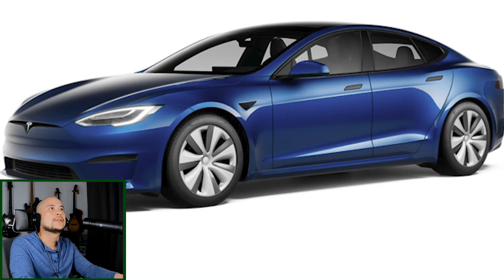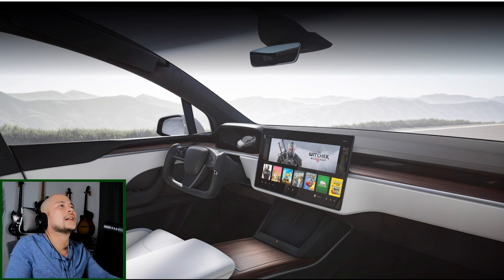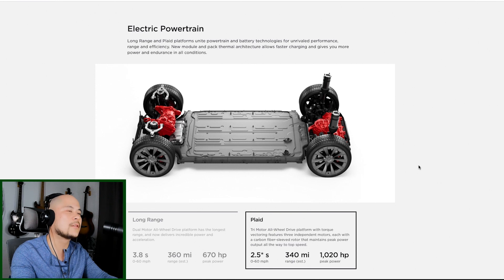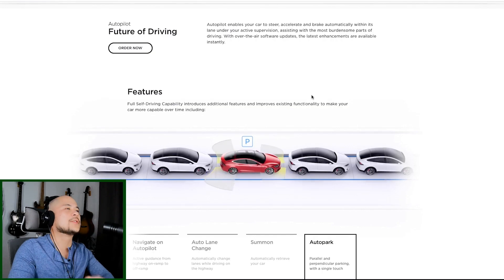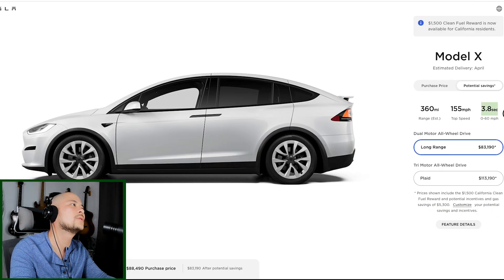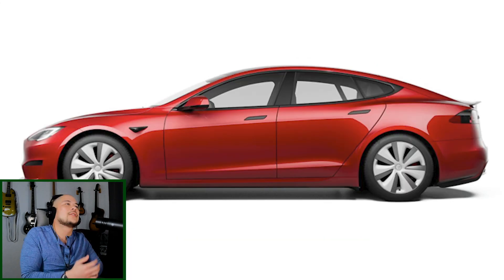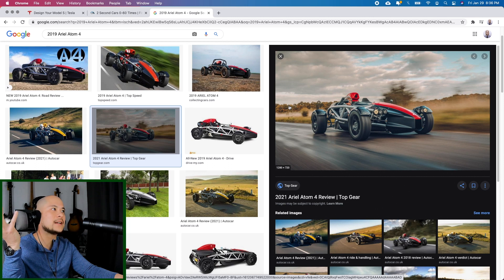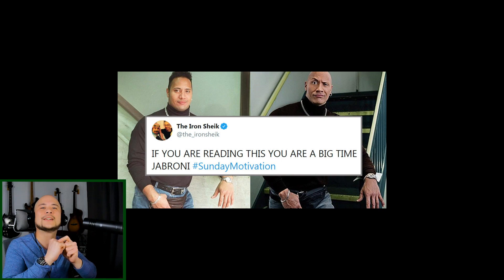Tesla Model S and X announced! (0-60 times vs competitors) [2021]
All new Model S & X announced by Tesla. They will be shipping out in a month.

Here are AK's thoughts on the mind bending specs. As well as a 0-60 to its competitors. Spoiler alert: Faster than most.

00:00 Intro
00:39 Model X Exterior
01:42 Model X Interior
05:25 Model X Powertrain
06:48 Model X Cargo Capacity
07:45 Model X Changes
08:24 Self Driving Upgrade
09:56 Model X Base Comparison
11:46 Model X Plaid Comparison
13:53 Model S Exterior
14:33 Model S Interior
15:09 Model S Powertrain
15:30 Model S Base Comparison
18:50 Model S Plaid Comparison

    412 miles range (402 for the Long Range Plus version)
    0-60 mph 3.1 seconds (3.7 seconds for Long Range Plus)
    LED headlights and foglights
    Tinted glass roof
    Power liftgate
    Heated front- and second-row seats
    22-speaker 960 watt sound system
    Power-adjustable, heated steering wheel
    17-inch touchscreen infotainment system with navigation system
    Driver information display
    Rear seat entertainment display with gaming computer
    Wireless charging

    Blind-spot monitor
    Forward collision mitigation